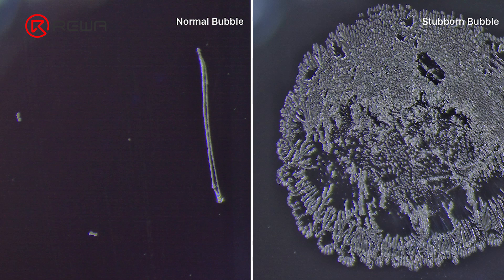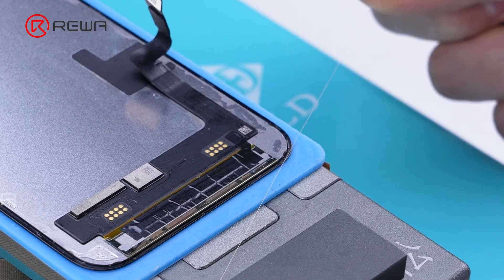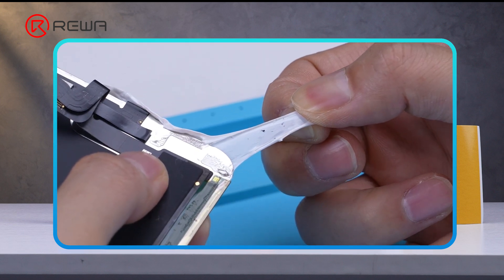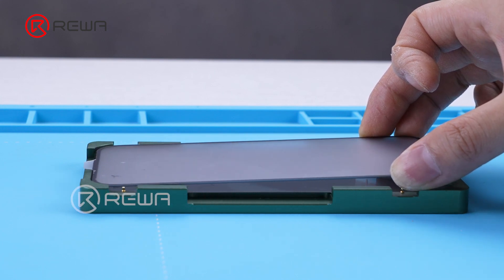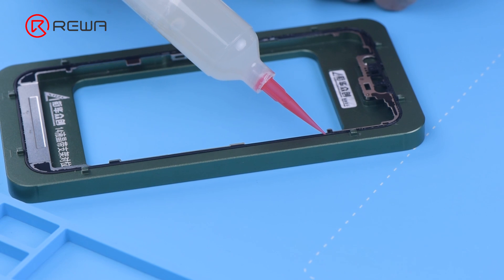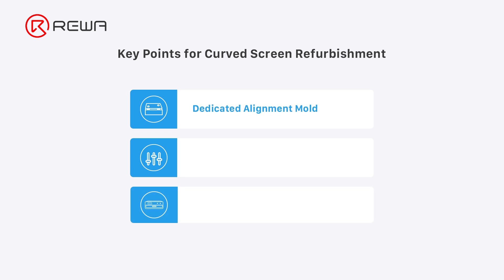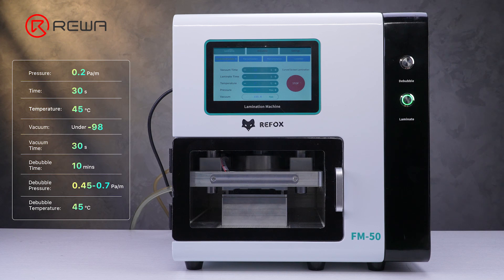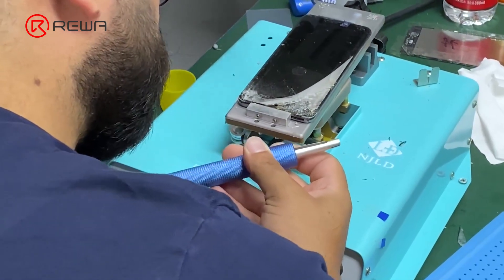How to Refurbish Phone Screen without Air Bubbles?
In this comprehensive tutorial from REWA Tech, we dive into the art of refurbishing phone screen covers without a single air bubble in sight! REWA Lab summarizes a few key points for avoiding air bubbles: correct operation techniques, suitable tools and supplies and accurate laminating machine parameter settings. Follow along with our experts and transform your refurbishing process into a bubble-free masterpiece. It's time to refurbish like a pro with REWA Tech!

Timeline:
00:01-00:50 Intro
00:51-01:54 Flat Screen Front Glass Remove Separation
01:55-02:45 OCA Glue Remove Solutions
02:46-05:27 Flat Screen Lamination Tips
05:28-08:07 Curved Screen Lamination Tips
08:08-08:45 Conclusion and Training Information

Repair tools:
Electric Glue Removing Tool: